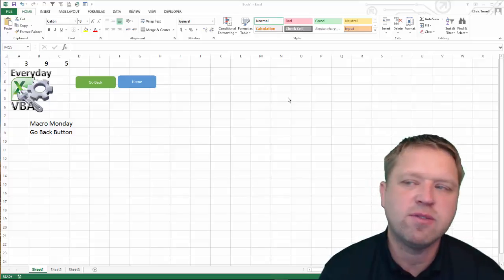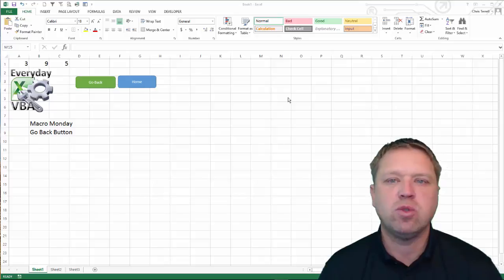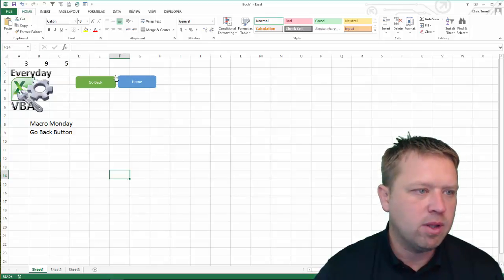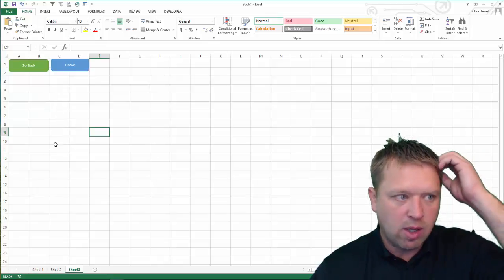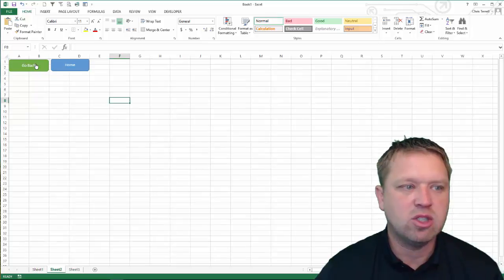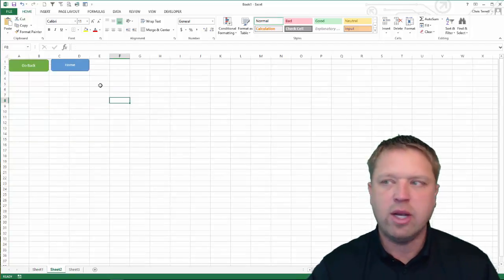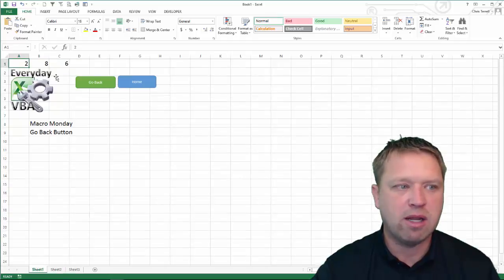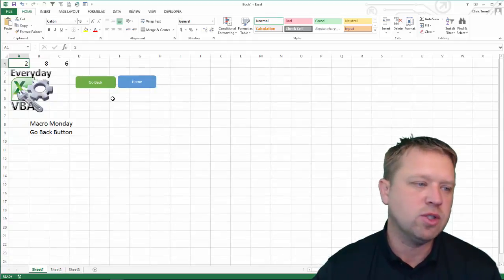Macro Monday Go Back Button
In this Video we make a button that allows you to go back to the last sheet you were on.  This is very useful when navigating a workbooks with a ton of sheets